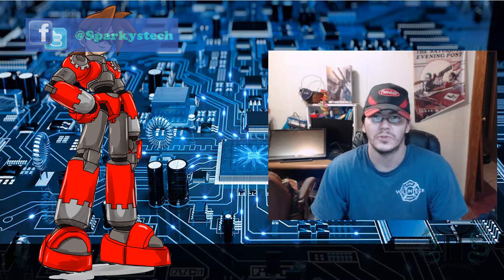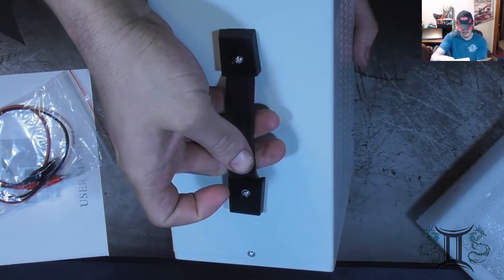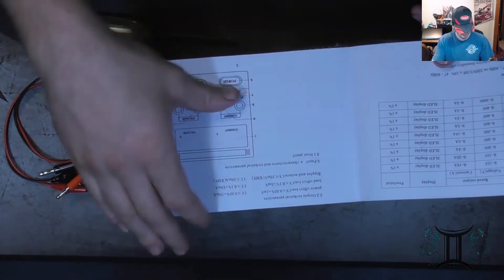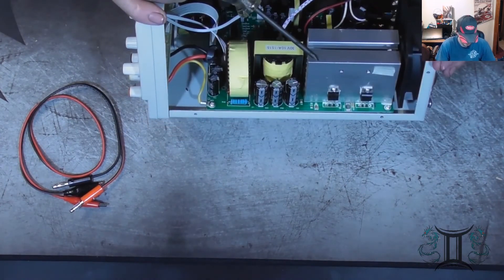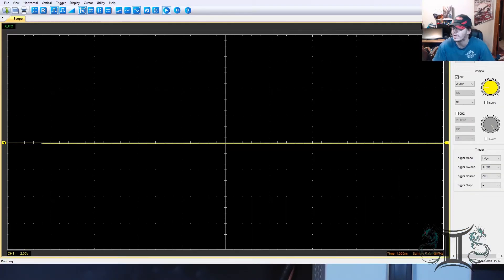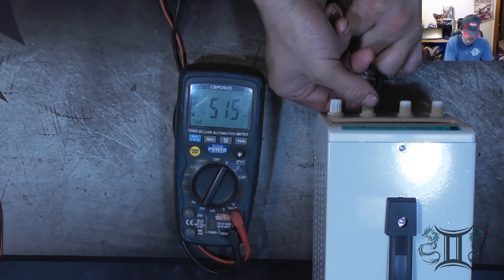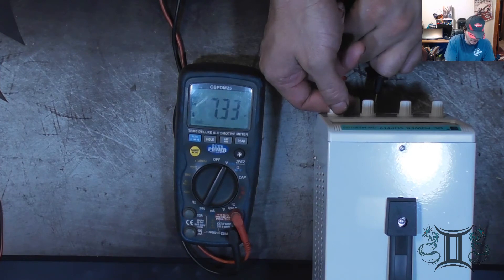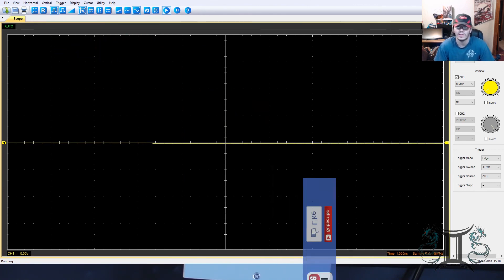QW-MS3010D DC Power Supply Review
QW-MS3010D DC Power Supply Review, Tear down and Test

please support Underwaterbeats on their site
You Tube

Title and Outro Stars by Underwaterbeats